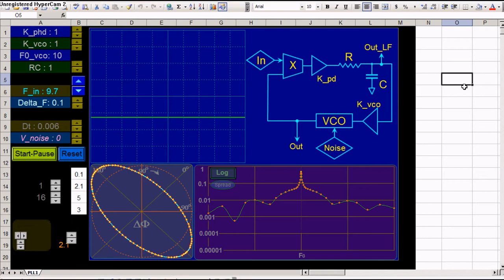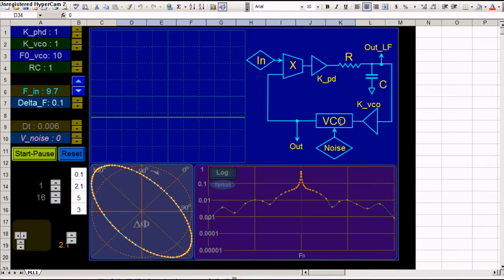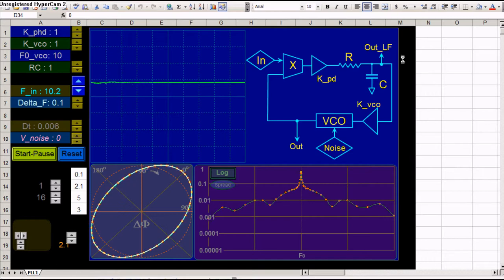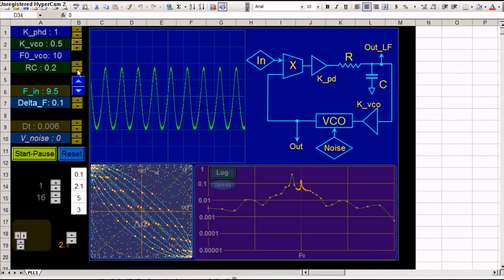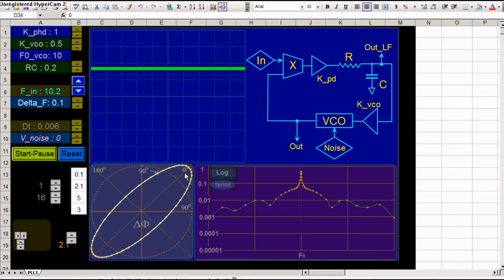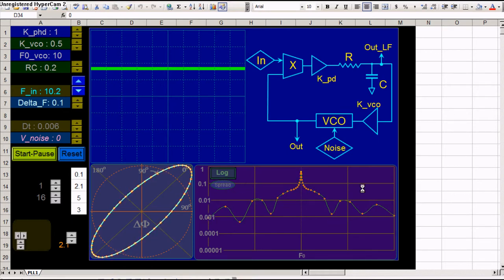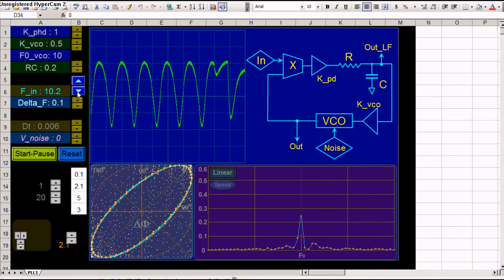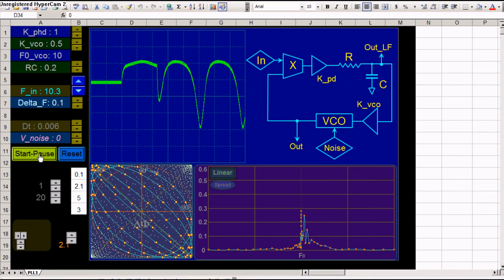An Animated Phase Locked Loop Model in MS Excel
You can download this and other models and tutorials from my blog Though designed for Excel 2003, this model works in Excel 2007 or 2010 too but it's slower.